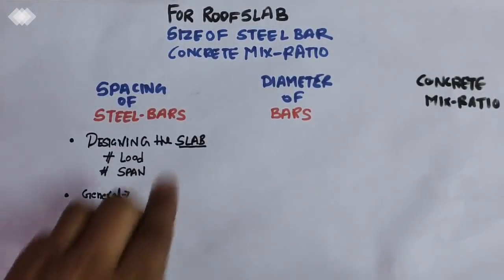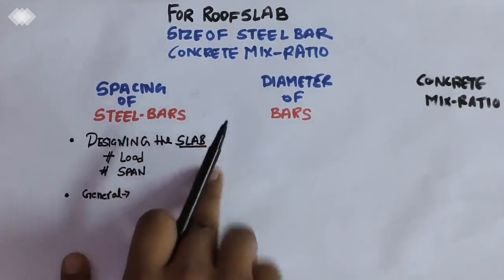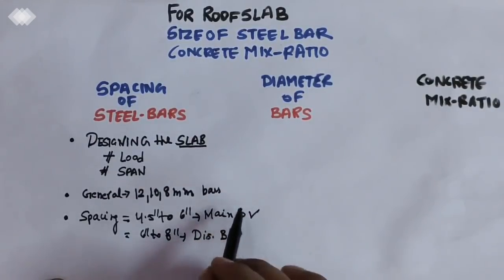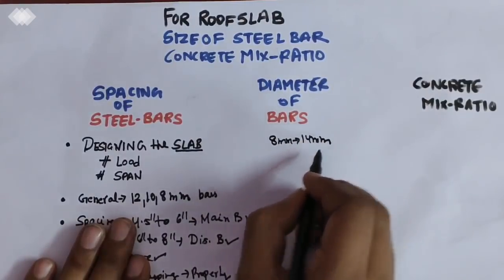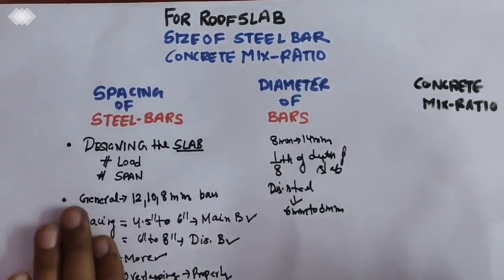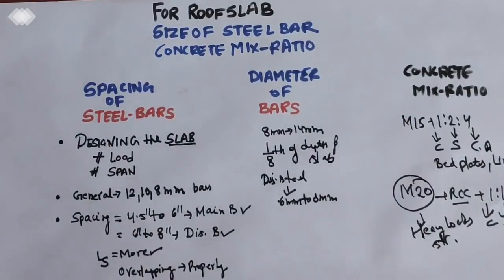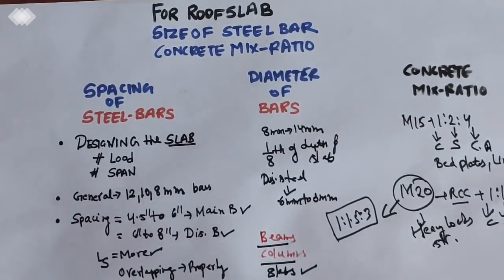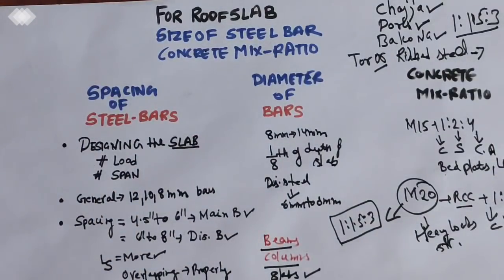Building a Roof Slab What sizes of Steel bars & what kind of concrete mix ratio we have to use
Building a Roof Slab What size of Steel bar & what kind of concrete mix ratio we have to use